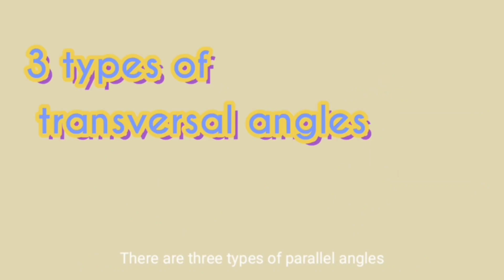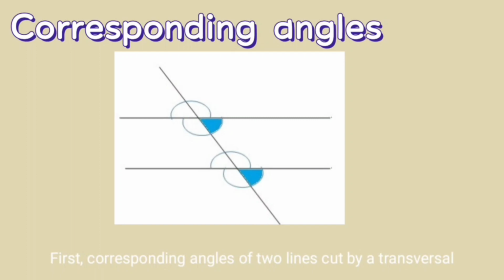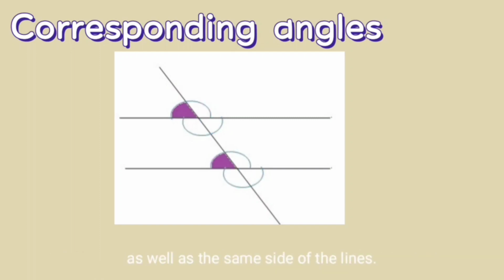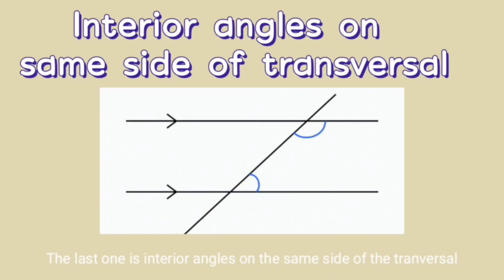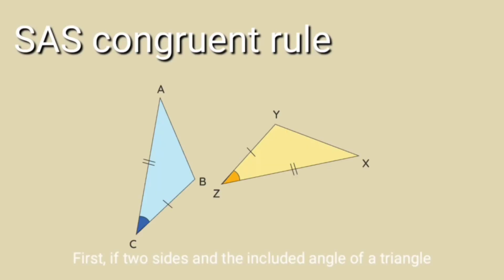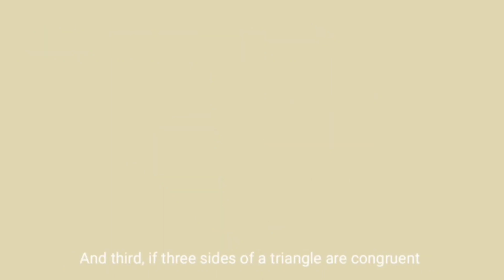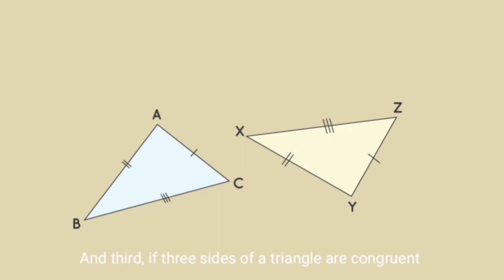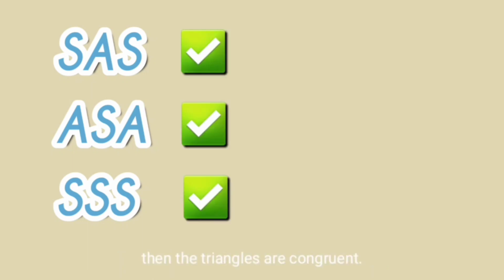THE EMERGENCE OF ISLAMIC ART IN GEOMETRY